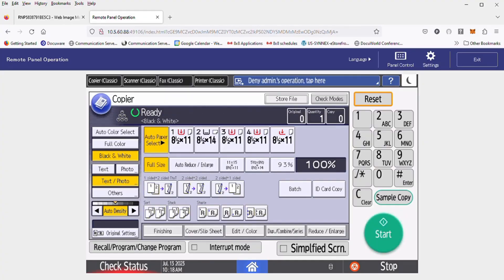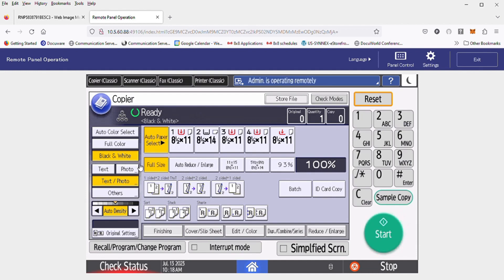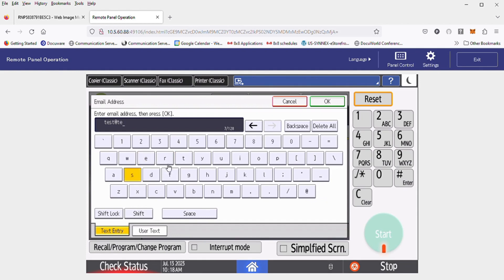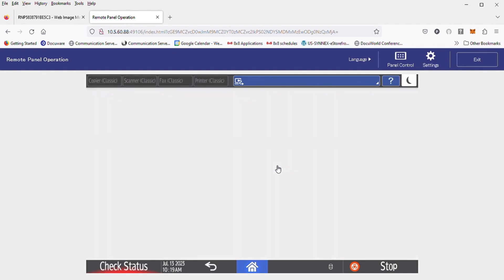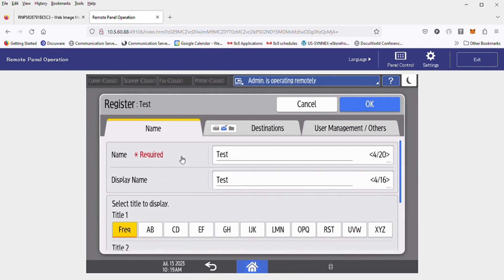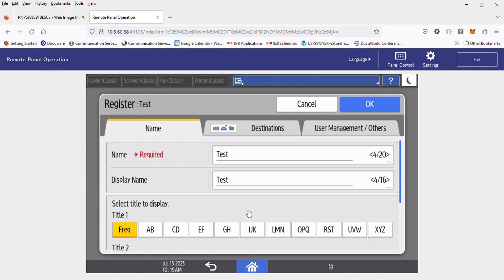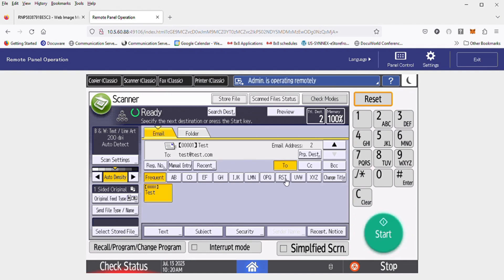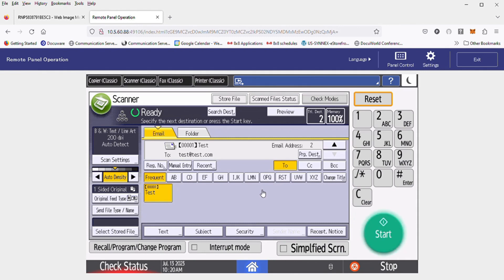Quick & Easy Add Address Book Destination for Scan to Email on Ricoh MFP